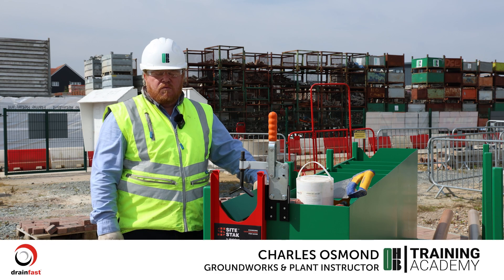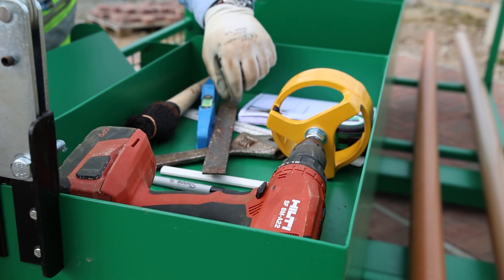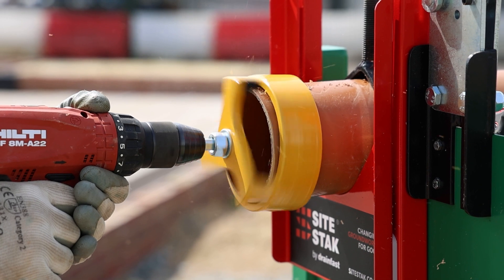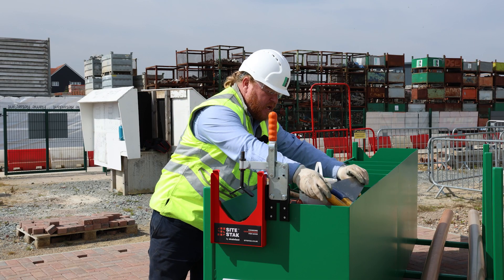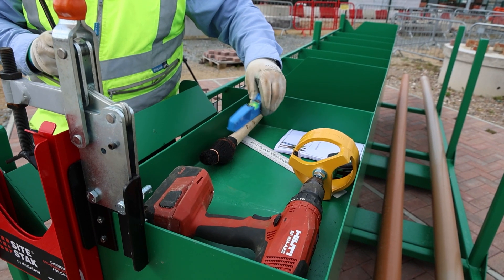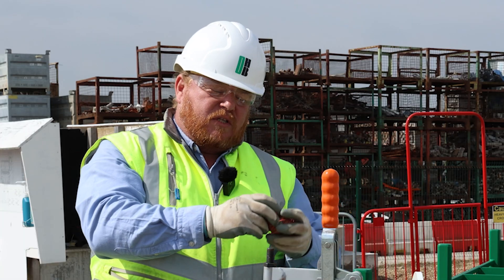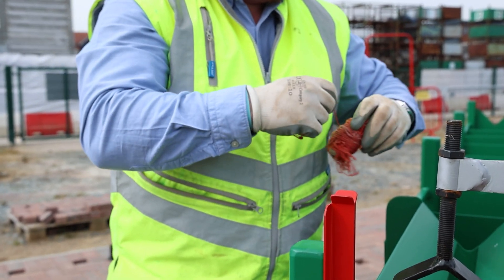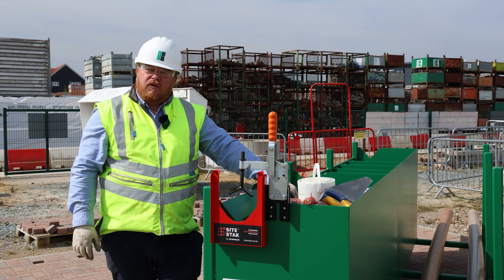What hand tools do you need to install underground drainage? OHOB Training Academy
From hand saws to tape measures and chamfering tools to scale rulers, it's important to have the right equiptment to hand when installing drainage. In this video, Charles Osmond a Groundworks Trainer at the OHOB Training Academy details the necessary tools required when installing an underground drainage system.

This video is in our 'How to install underground drainage' series. Watch all of the videos in the series to get a good beginners understanding of how drainage systems should be installed in the UK.

Here at Drainfast, we have partnered with the OHOB Training Academy to produce a series of videos to show how to install underground drainage for beginners and how to begin a career in the construction industry.

The O’Halloran & O’Brien Construction Training Academy is a world-class training facility tailored to deliver excellence and replicate a construction environment, providing multi-dimensional skills training interventions to the highest standards.